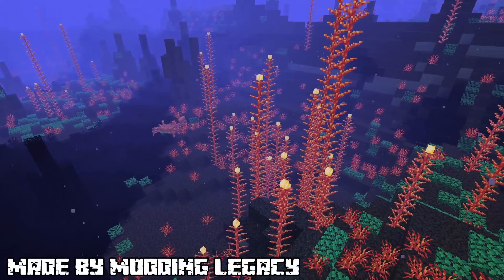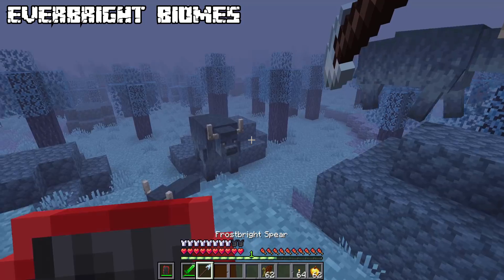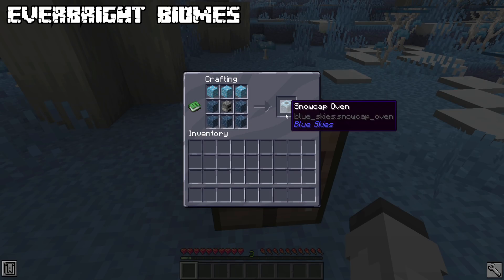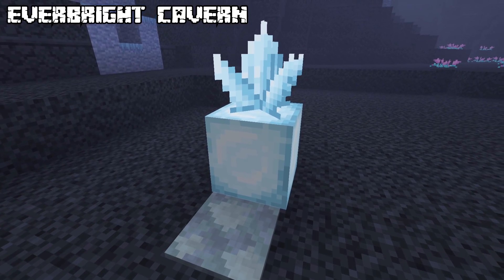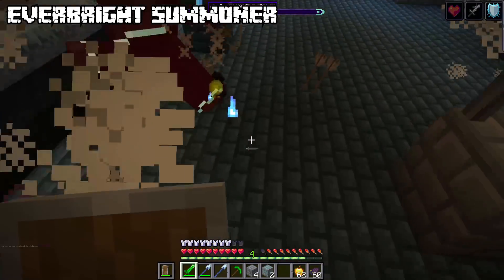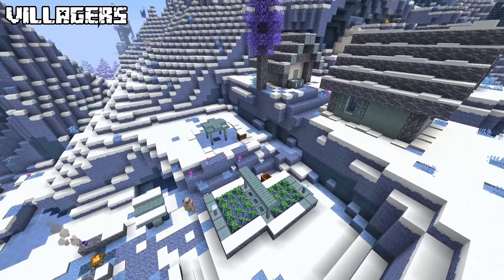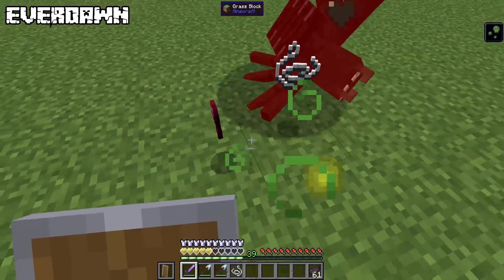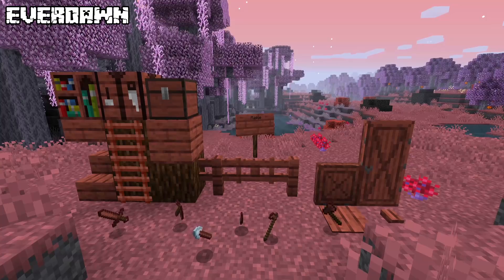Blue Skies (Full Showcase) (1.16.5 Forge)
0:00 Intro
0:19 How to get there
0:49 Progression
1:50 Everbright - Biomes
7:18 Everbright - Cavern
9:10 Everbright - Dungeon
9:26 Summoner (Boss)
10:59 Nature's Dungeon
12:33 Villages and New Villagers
13:42 Everdawn - Biomes
18:29 Everdawn - Cavern
19:35 Alchemist (Boss)
22:00 Poison Dungeon
24:15 Remaining Features